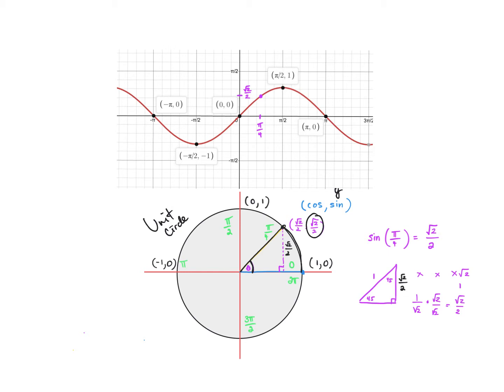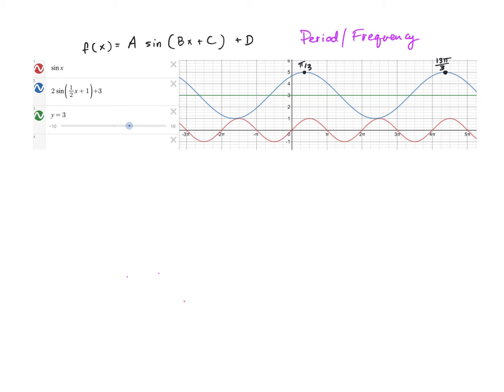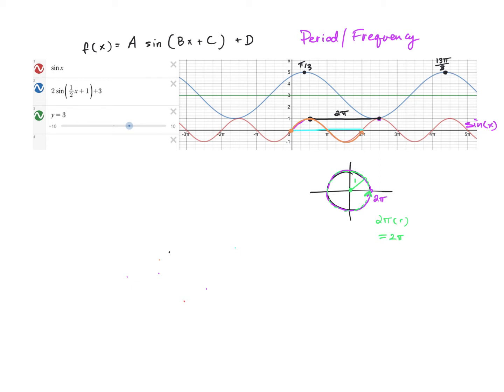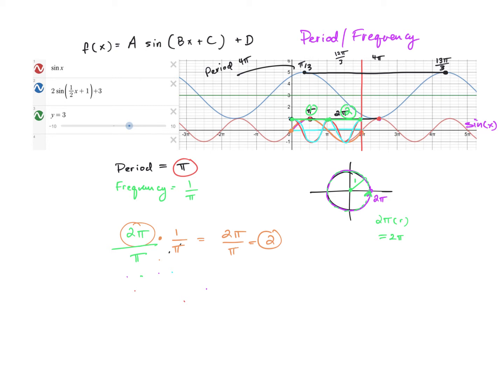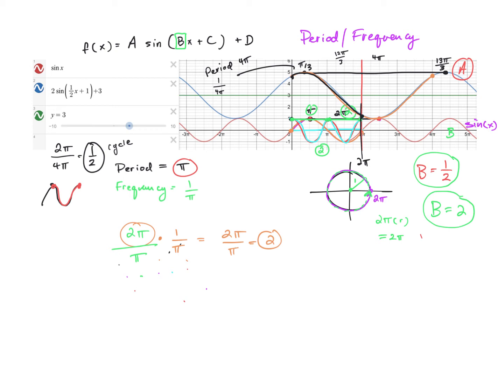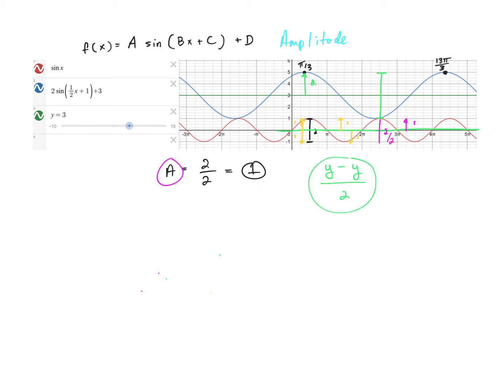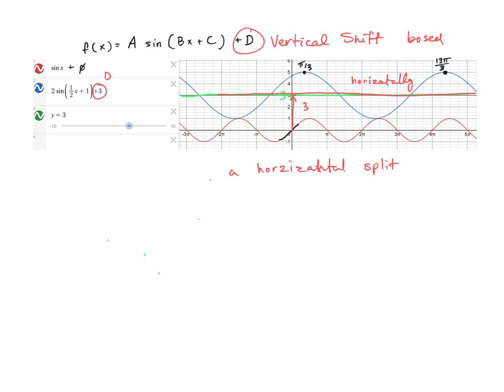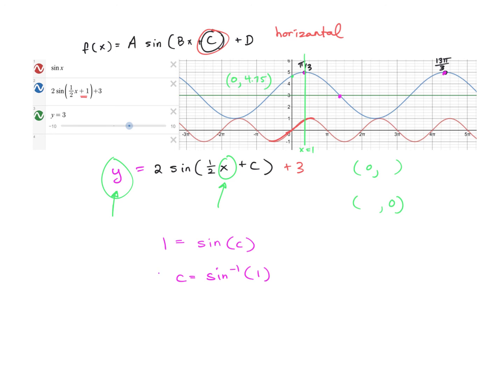How to Graph Sine Functions (Amplitude, Period, Frequency, Shifting)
Learn how to look at the graph of sin(x) and identify it’s properties and apply it to a standard function equation